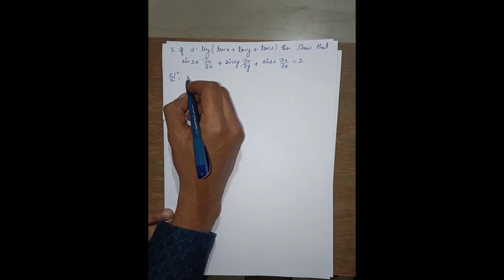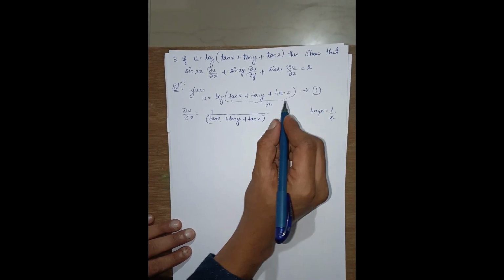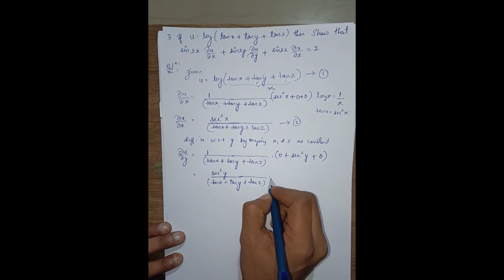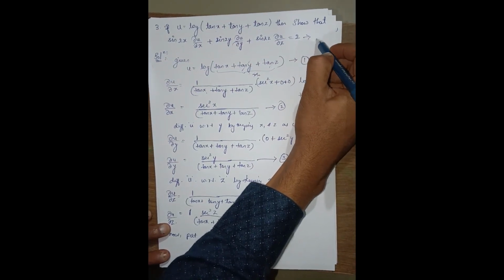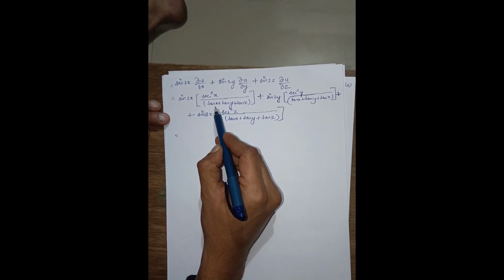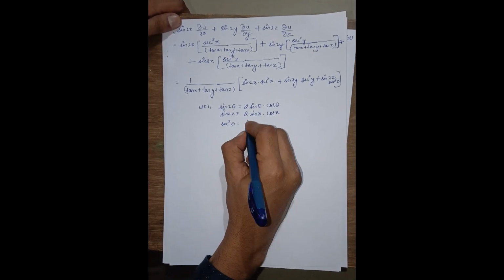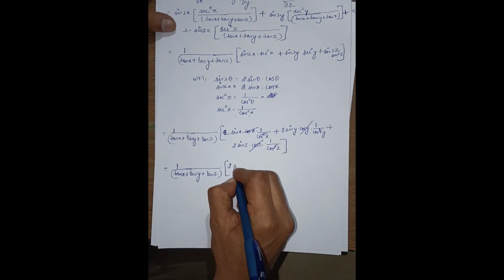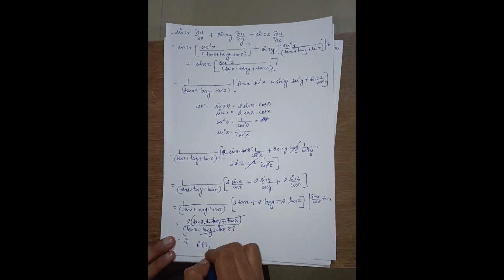VTU Important Numerical 2 | Partial Derivatives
In this video, we solve a VTU important numerical from Engineering Mathematics involving partial derivatives. The problem is explained step by step with clear reasoning and board-level working.